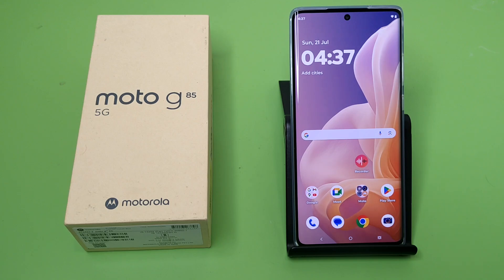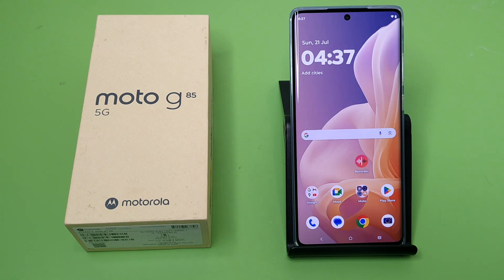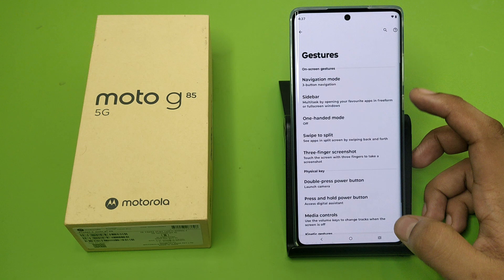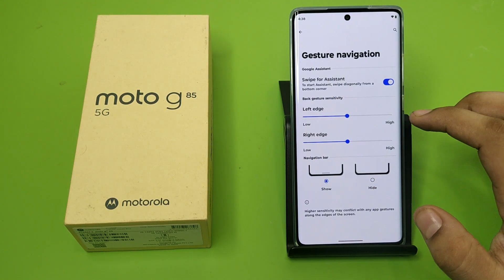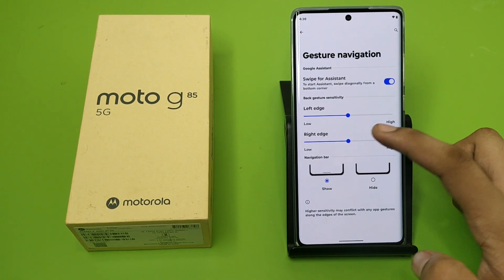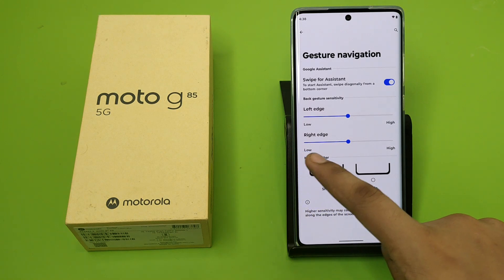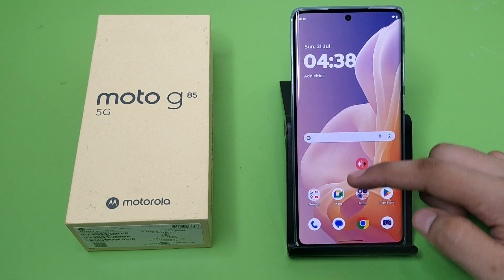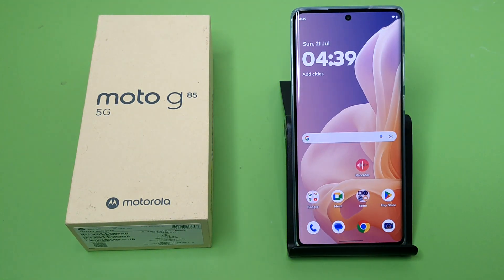Moto G85 5G Full Screen Gestures - How To use Full Screen Mode Motorola G85 5G